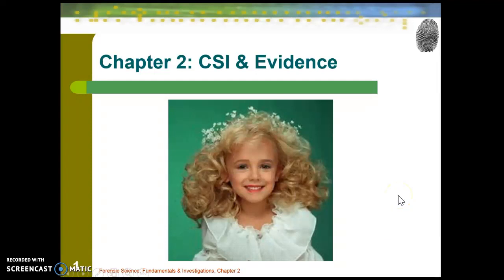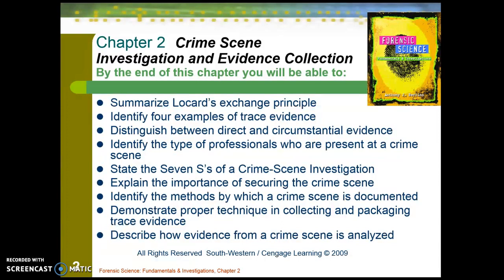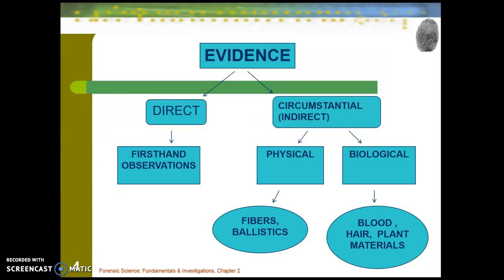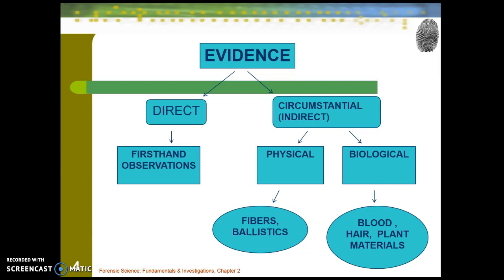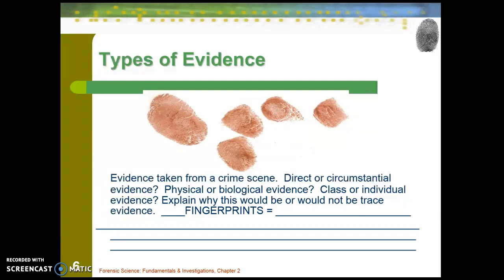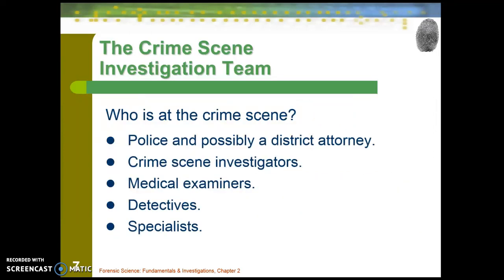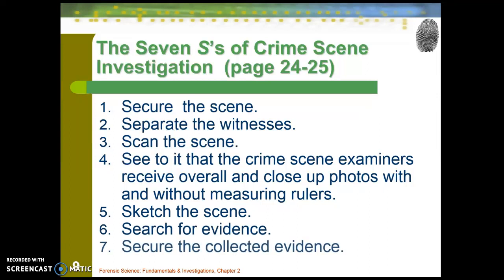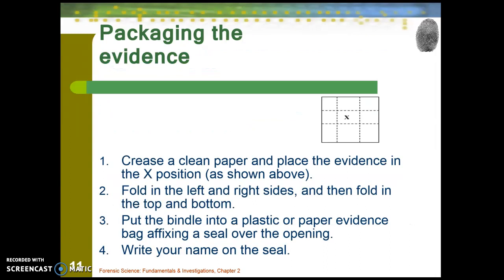Forensics: Ch. 2 CSI & Evidence Notes